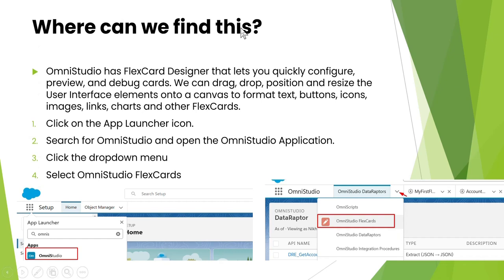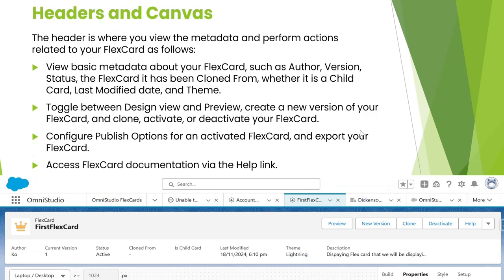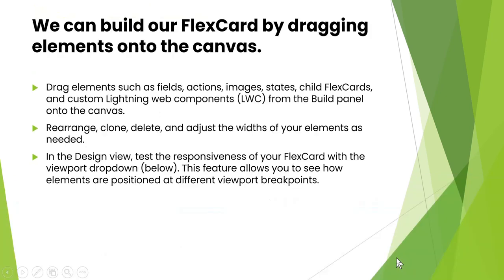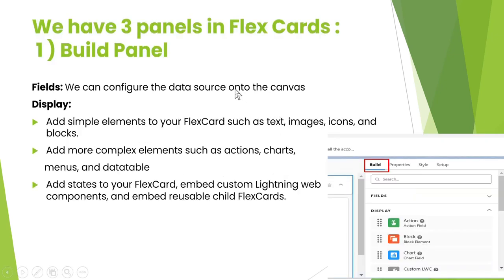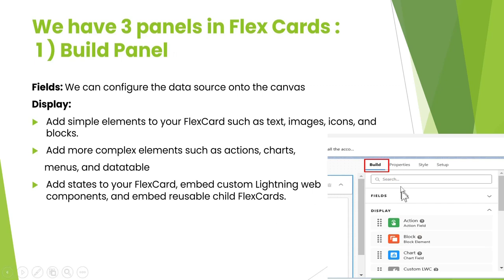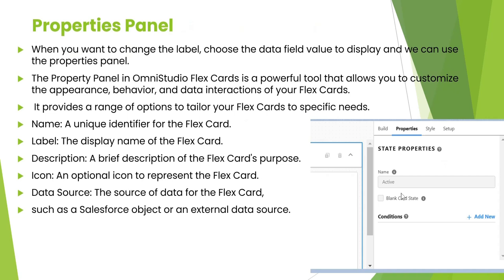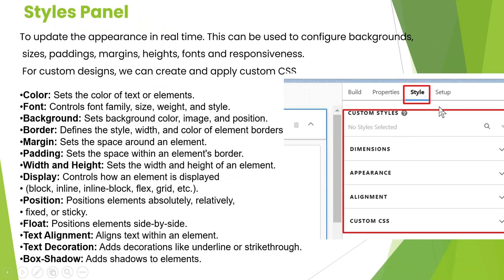Omnistudio (Part-3) Introduction to FlexCards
Hi,
In this Video we will walk through the basics of FlexCards, one of the most powerful tools in Salesforce OmniStudio for building dynamic, interactive, and responsive user interfaces. Whether you're a Salesforce admin, developer, or just starting with OmniStudio, this video will give you a solid foundation to create custom UI components tailored to your business use cases
Reference: